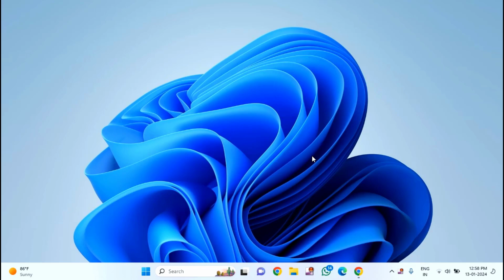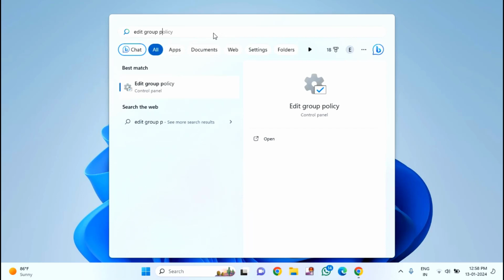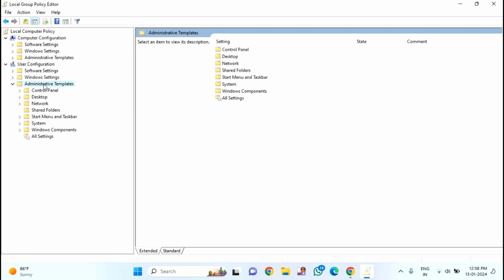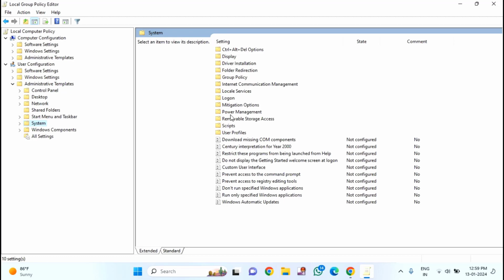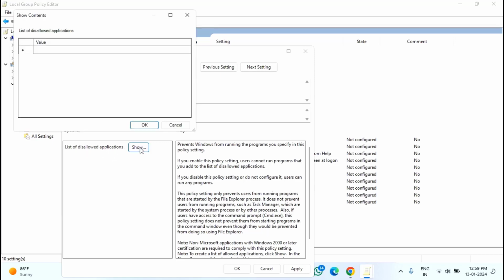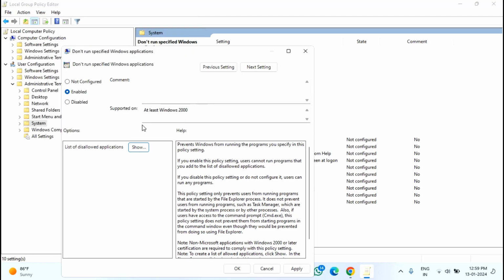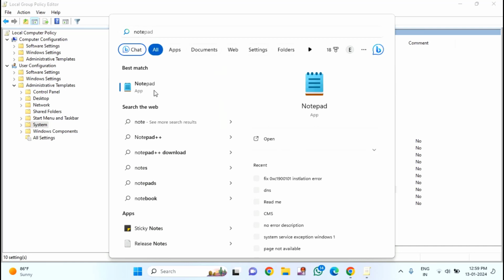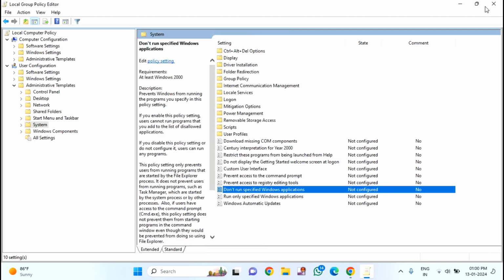How to Disable Notepad on Windows 11 PC or Laptop | Turn off Notepad | Enable or Disable Notepad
How to Disable Notepad on Windows 11 PC or Laptop

Turn off Notepad
Enable or Disable Notepad